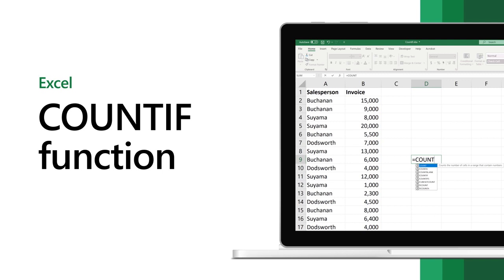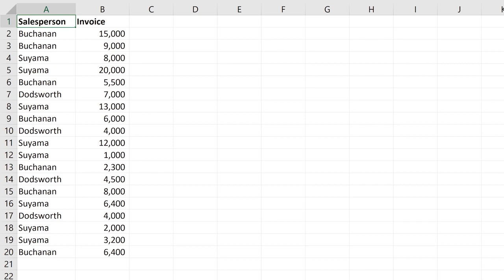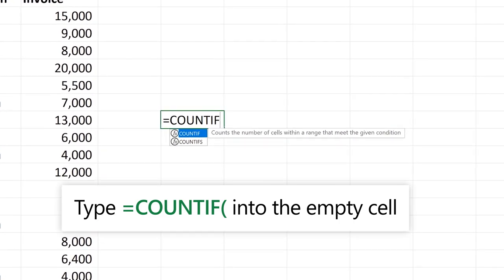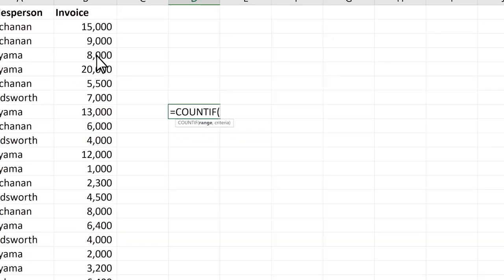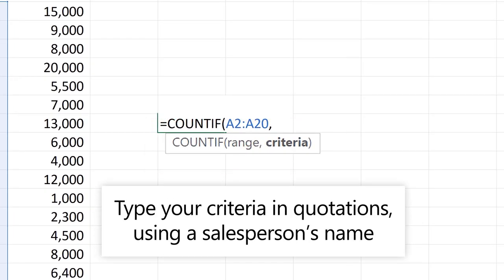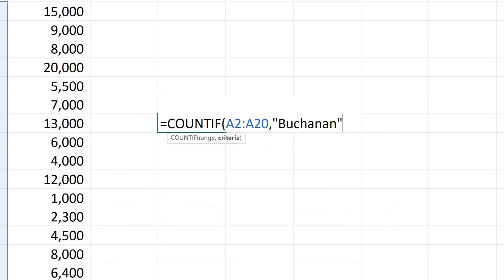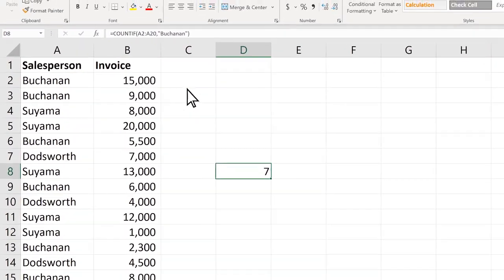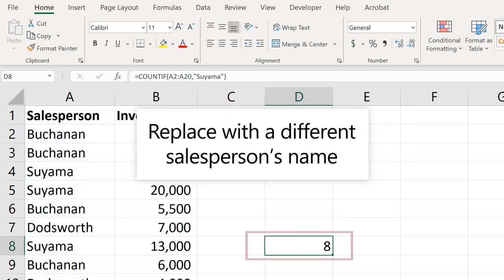Excel : COUNTIF function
Use COUNTIF, one of the statistical functions, to count the number of cells that meet a criterion; for example, to count the number of times a particular city appears in a customer list.